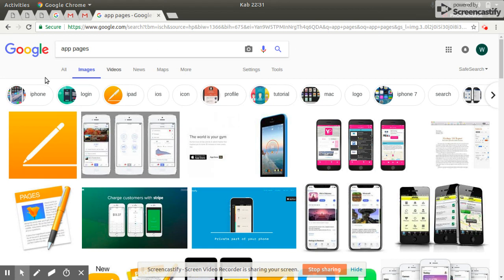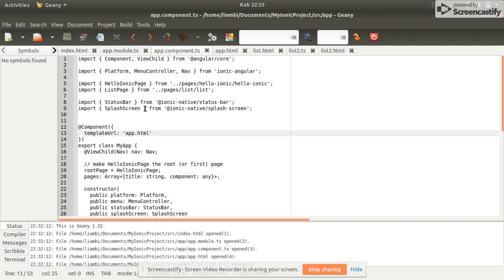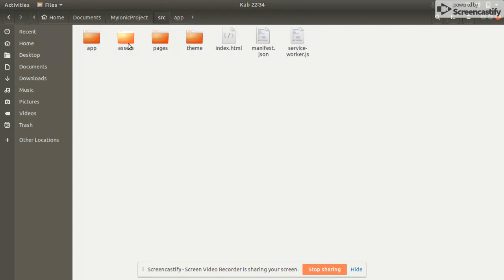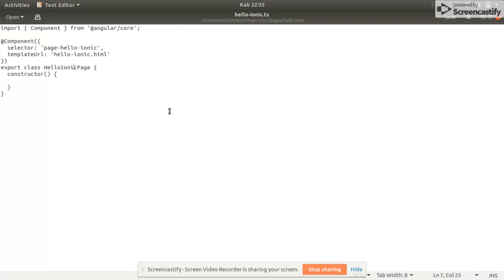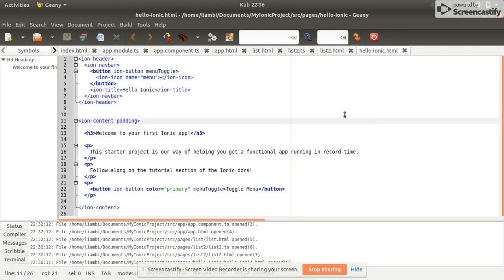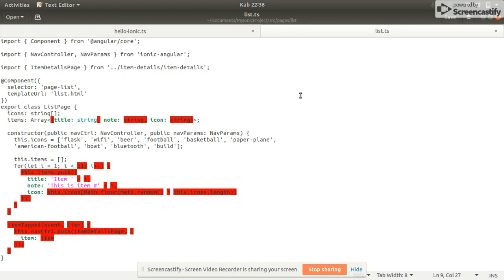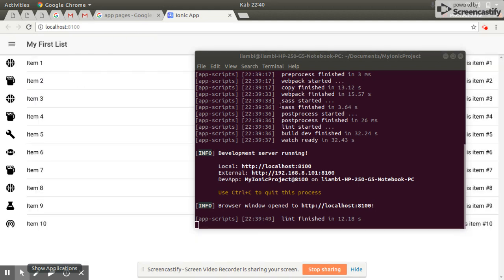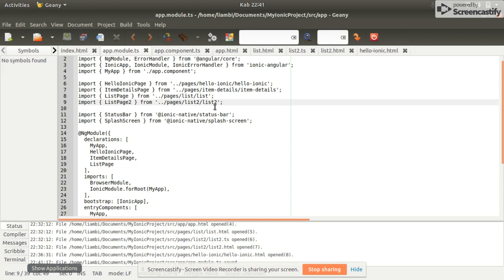Ionic 3 Tutorial (Part 4) - Adding pages